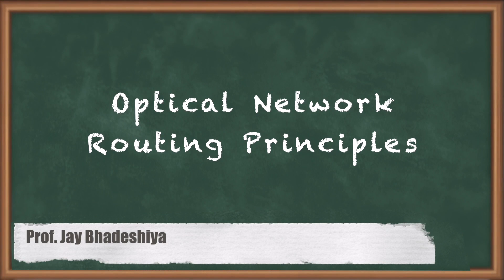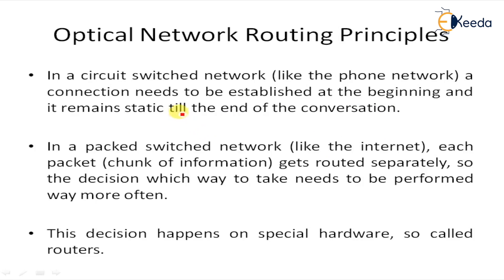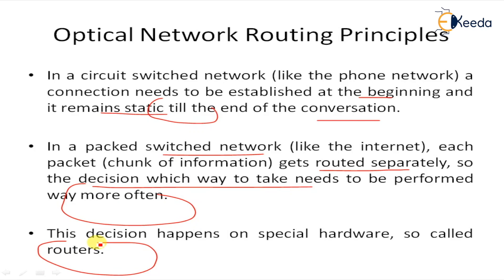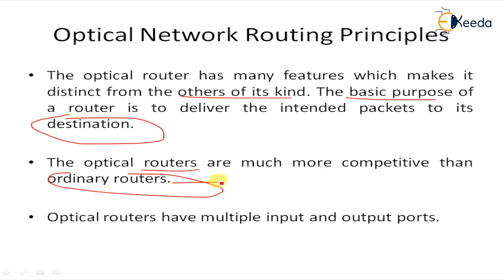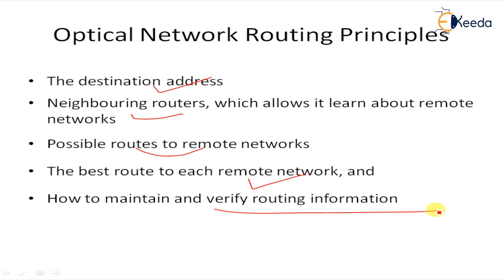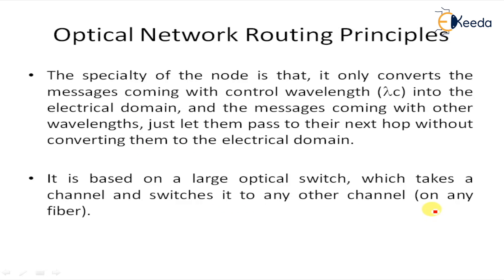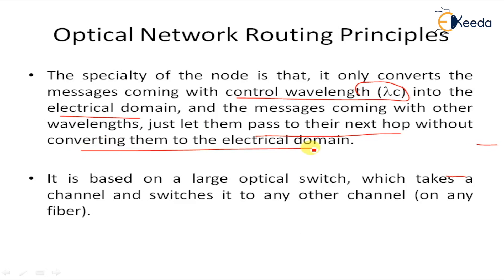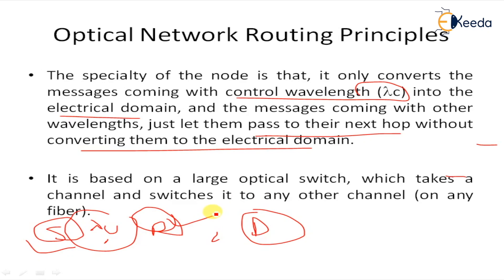Optical Network Routing Principles - Wavelength Routing Networks - Optical Networks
Video Name - Optical Network Routing Principles

Chapter - Wavelength Routing Networks

Happy Learning!